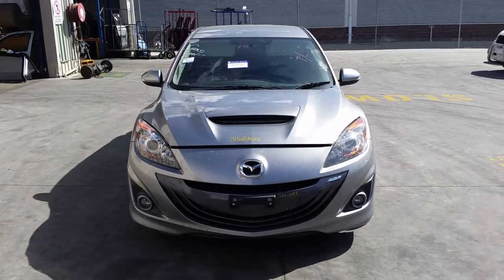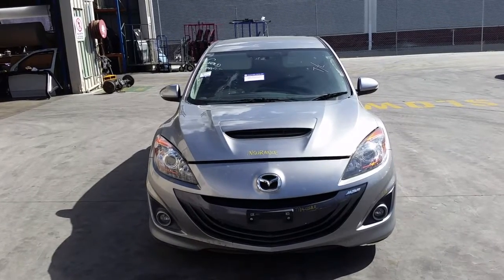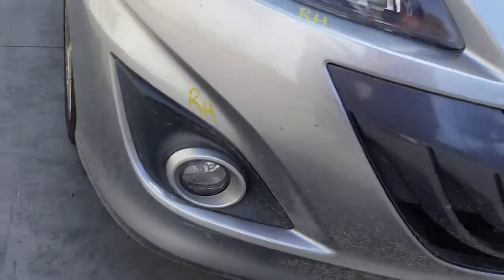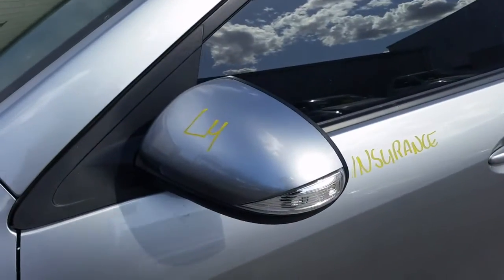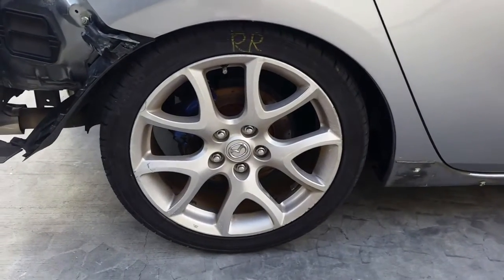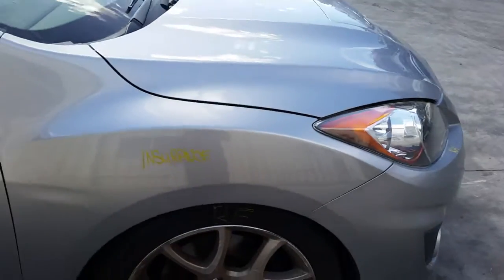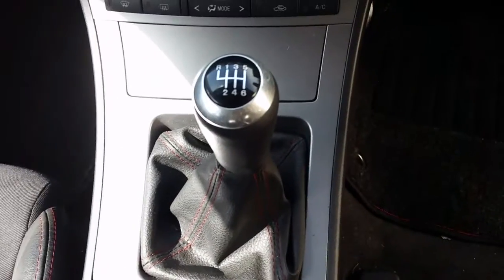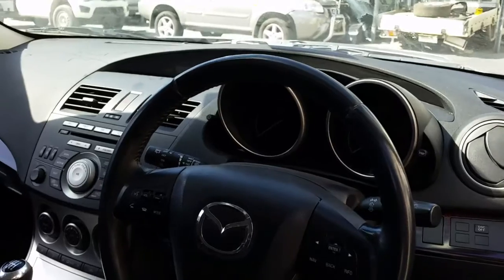Wrecking – 2009 Mazda 3 –Manual FWD 4027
2009  Mazda   3  –Manual  FWD
2.3 Litre 4 Cylinder Petrol
Stock # 4027

And today we have a 2009 BL Mazda 3 MPS hatch. Stock reference number 4027. This shape runs from the 4th month 2009 through to the 10th month 2013. It has an L3 2.3-litre 4-cylinder turbo petrol engine, backed by a 6-speed manual front wheel drive transmission. L3 2.3-litre 4-cylinder turbo petrol engine.
This vehicle has sustained damage in the rear end. We have the bonnet with scoop type suit MPS, it appears to have no damage. It's got a tidy front bumper. Right-hand headlight, right-hand fog light, left-hand fog light, left-hand headlight. Left guard appears to have no damage.
This vehicle's fitted with factory 18-inch alloy mags. The left front has a good tyre, also does have a big brake upgrade and coil over suspension. Left power door mirror. Both left-hand doors appear to have no damage.
 We have the left-hand seal skirt, suit MPS. Left rear 18-inch factory alloy mag with a good tyre. Left tail light, left tailgate garnish, parcel shelf, it's good the tool kit. Rear spoiler, pretty tidy. 38P is the paint code. Right rear 18-inch factory alloy mag with a good tyre.
 Right rear door has one small dent. Right front door appears to have no damage. Right power door mirror. Right guard appears to have no damage, and a right front 18-inch factory alloy mag with a good tyre. We have the driver's side door trim, power window master switch.
 This vehicle's fitted with black leather and cloth insert. Black leather centre console lid with red stitching. It's a manual type console, 6-speed manual gear shifter, 6-speed manual gear knob. Dual zone heater controls.
 Factor 6-stack CD player. Display cluster, interior mirror, courtesy lamp sunglass holder type, left sun visor, right sun visor. Instrument cluster and a tidy 3-spoke leather steering wheel with cruise, audio, and phone buttons.

Ebay Store:  Total Parts Plus 1